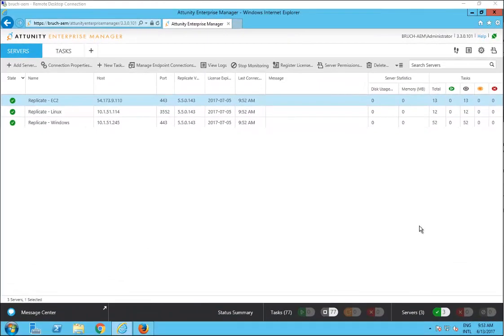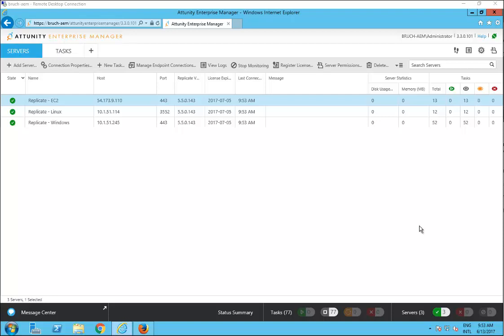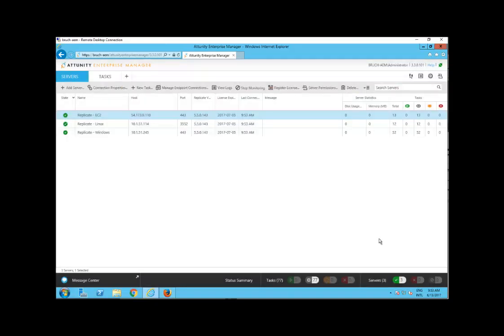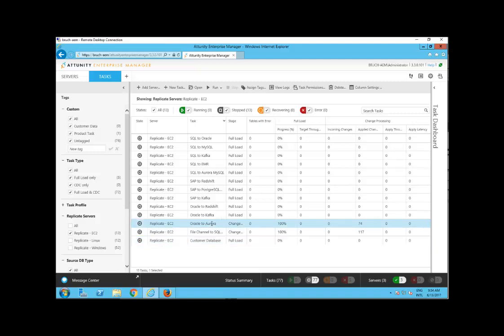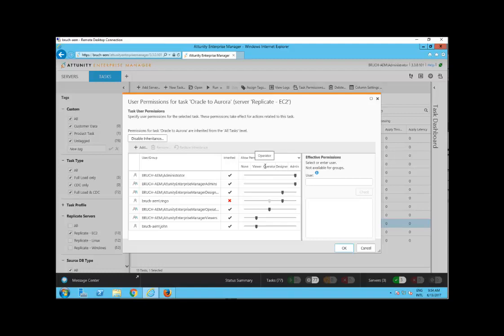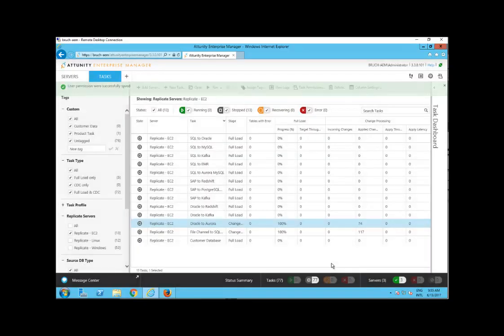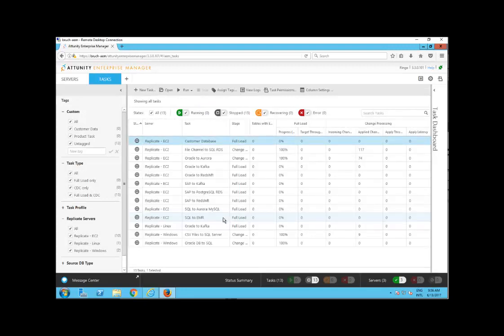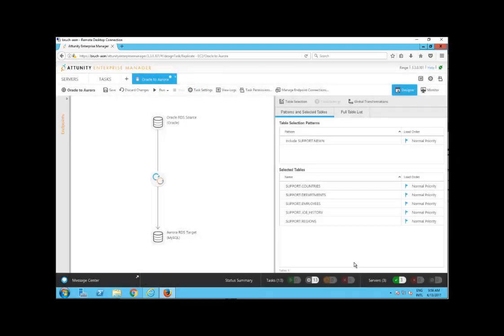Attunity Enterprise Manager Access Control Management